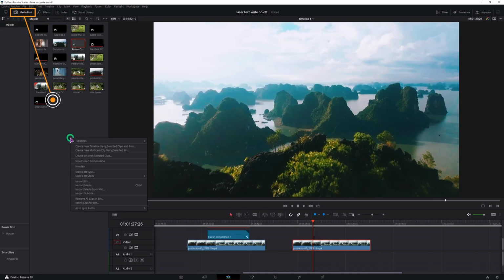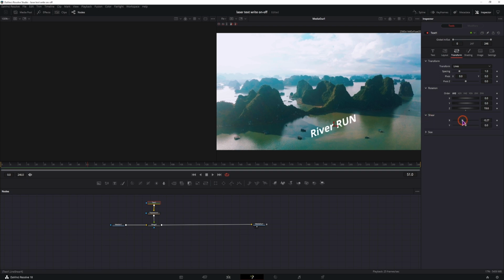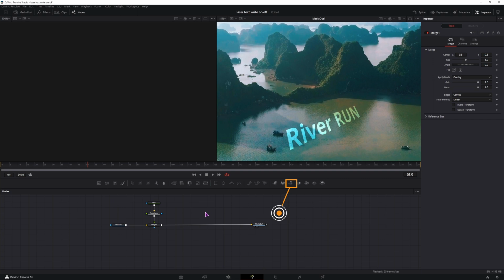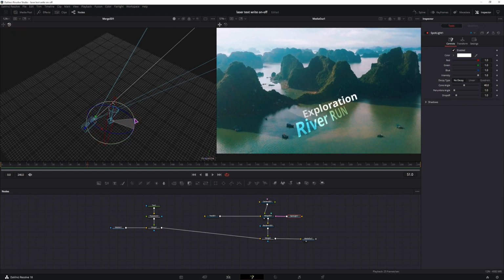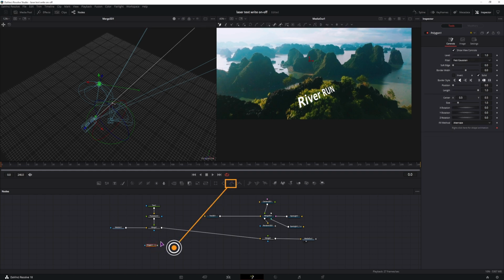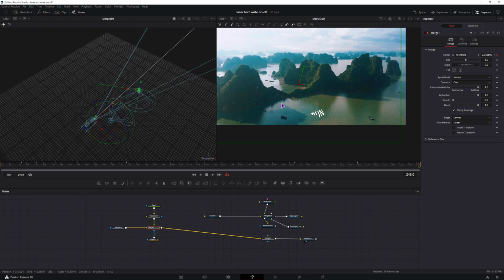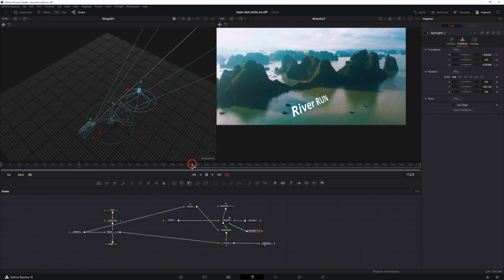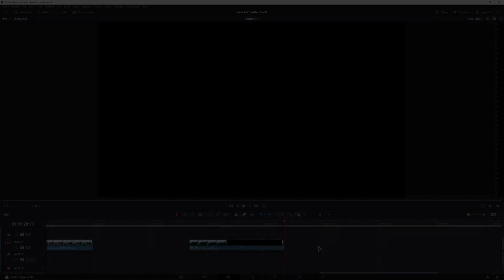Fusion Page 2D and 3D Text in DaVinci Resolve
Learn how to add a 2D and a 3D text in the fusion page of davinci resolve. Position the text, animate it and then also speed up the whole clip in the edit page.

Timestamps:
0:00 Intro
0:14 Use text in fusion page
0:36 Make a fusion composition
0:57 Add video background
1:28 Add 2D text
3:52 Add 3D text
7:05 Mask the text with Polygon and Bitmap
10:46 Speed up video clip
11:42 Compound clip timeline
12:10 Outro & Subscribe